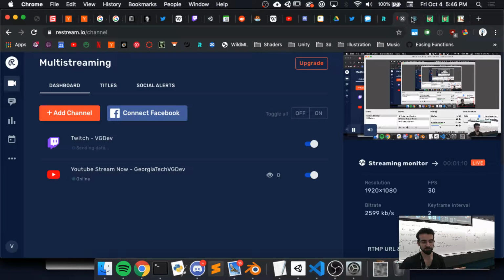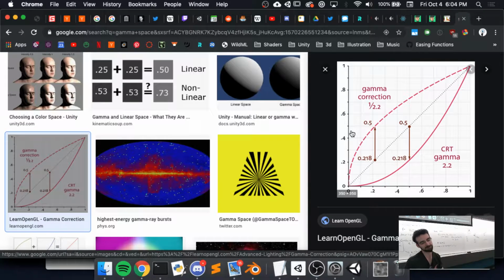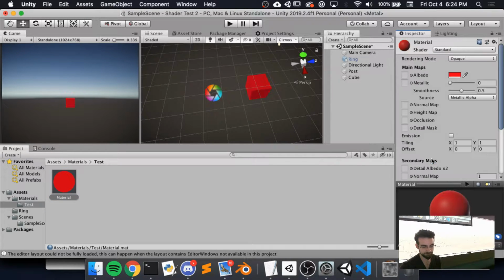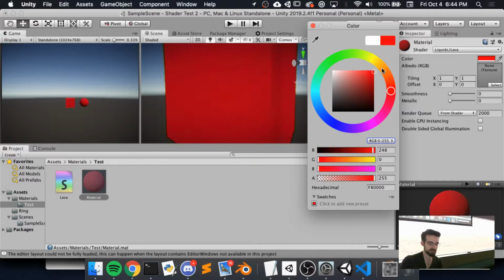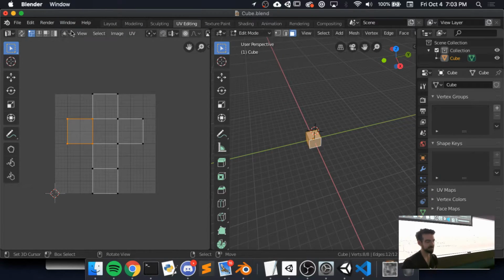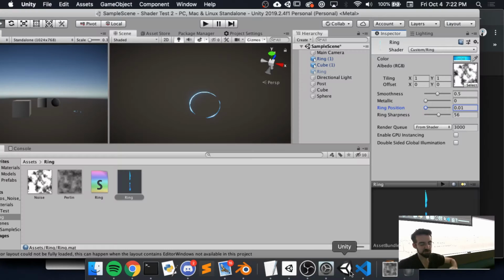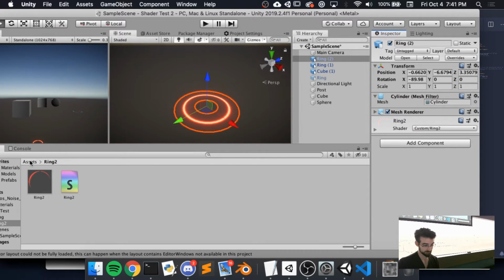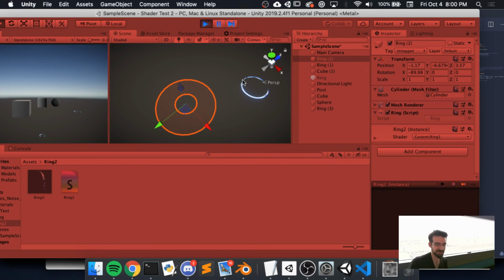G4ame Meeting #4 - Character Controllers